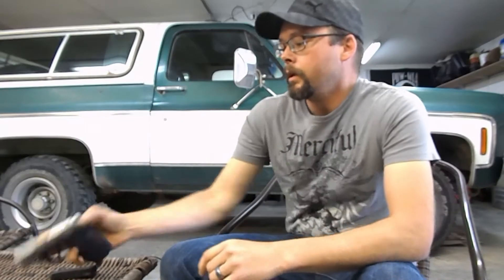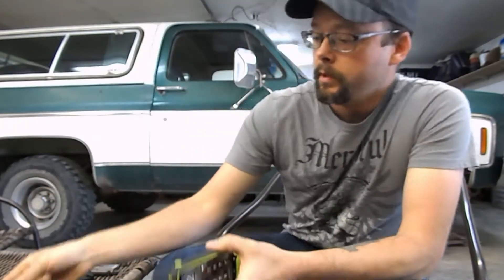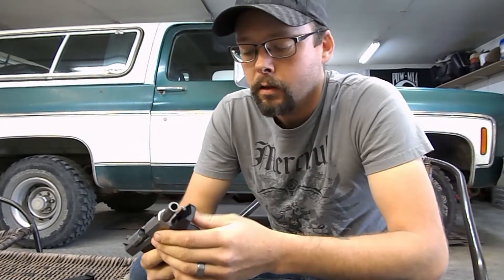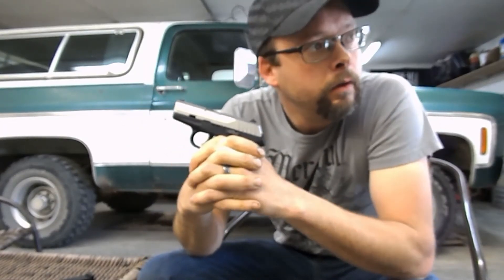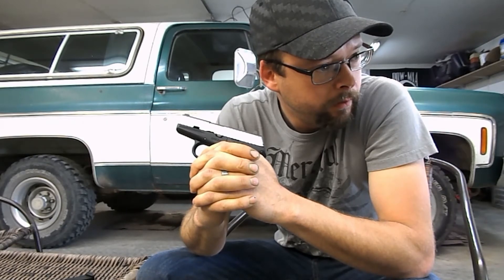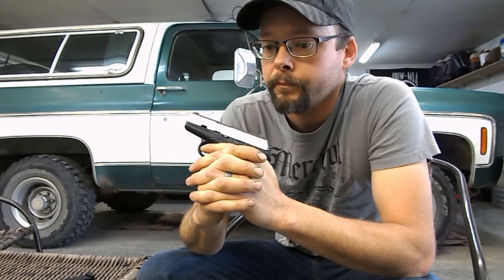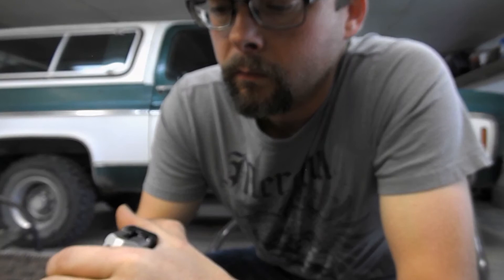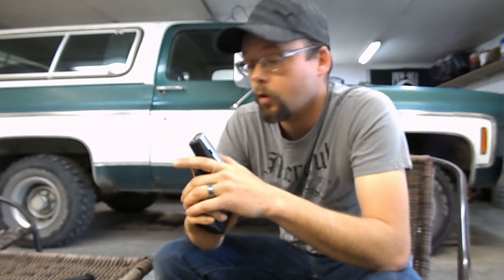Calling SCCY Customer Service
In the latest video of the SCCY CPX-2 series, I call customer service to resolve a failure to feed issue which I think is due to the magazines.